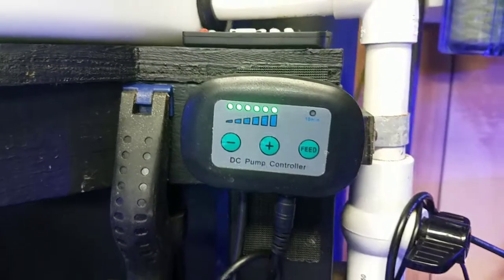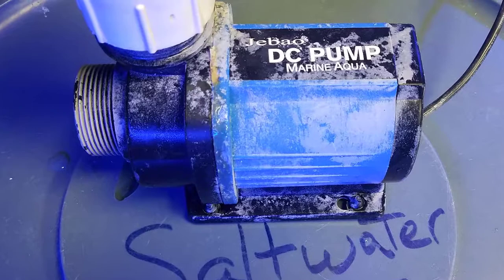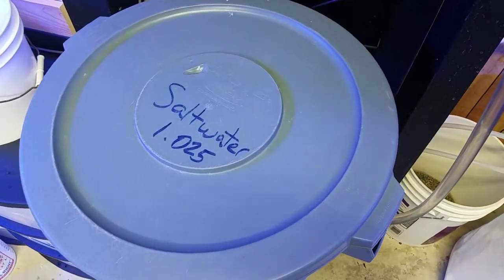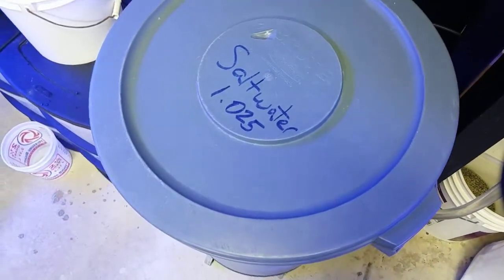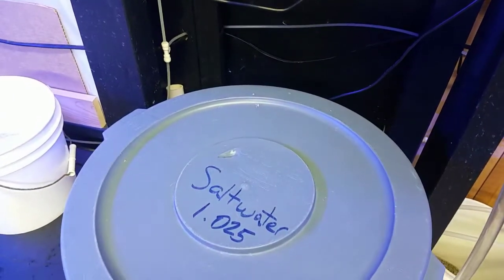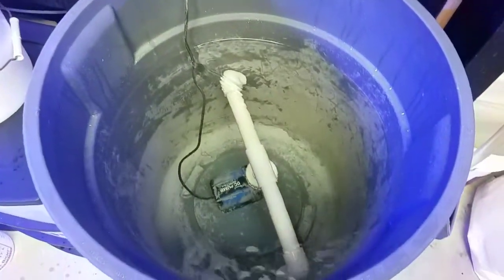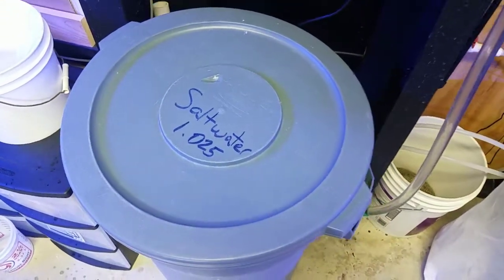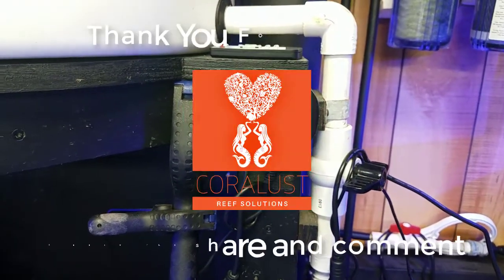I let the Jebao pump run dry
Have you ever worried about what would happen if your return pump ran dry.  well if you have a Jebao or Jecod they have the run dry protection with the auto shut off.  So you don't burn up your motor.